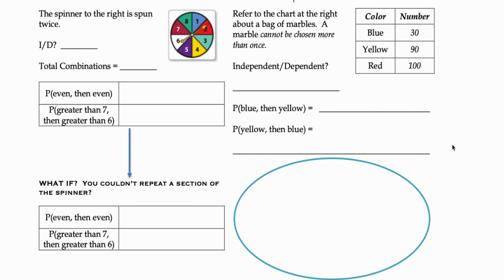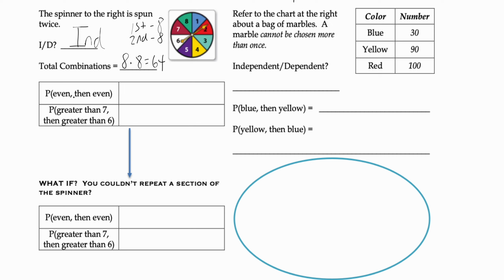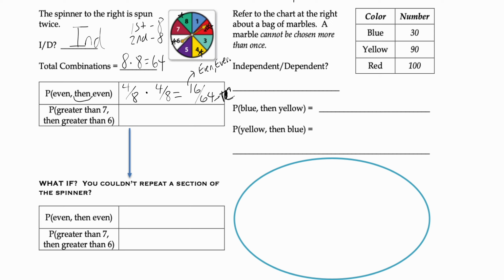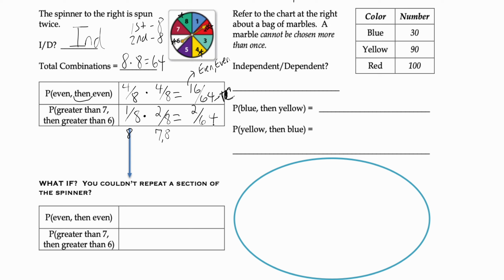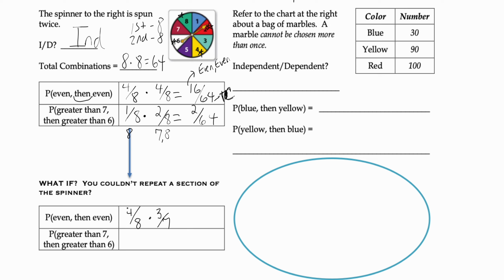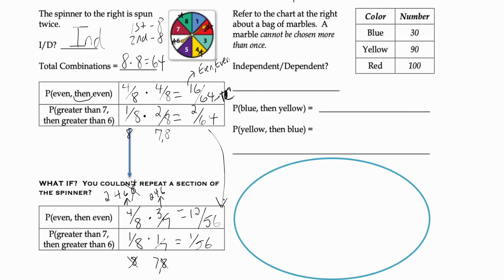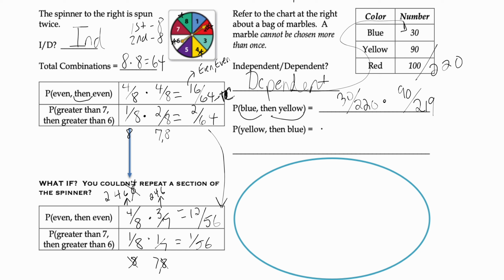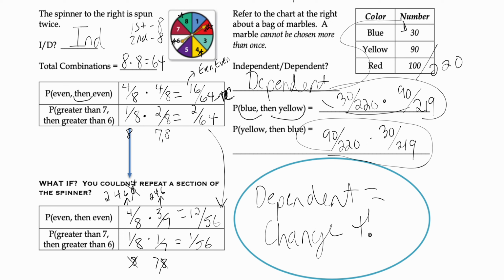10.8 - Compound Probability - Independent and Dependent Events (Examples)